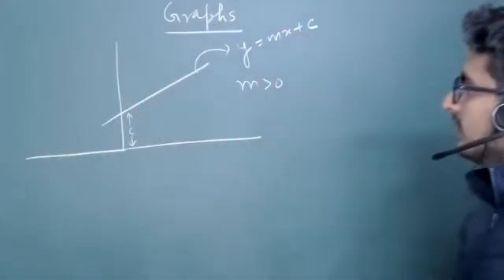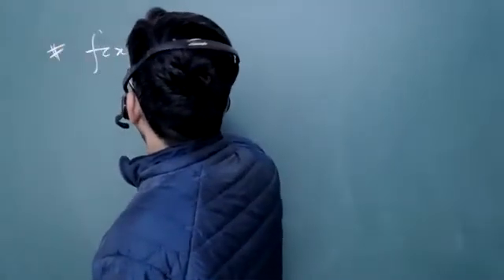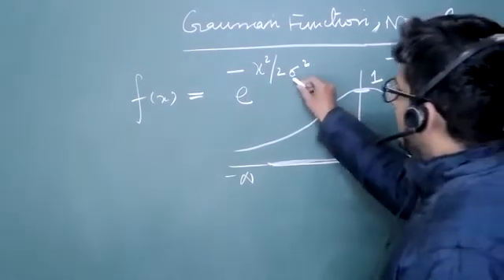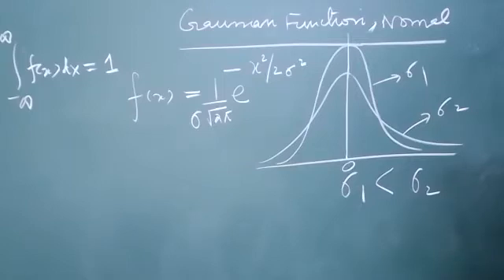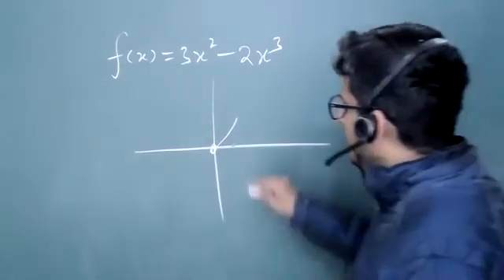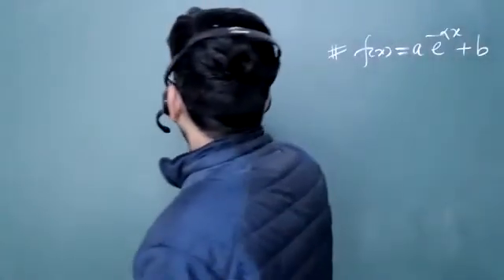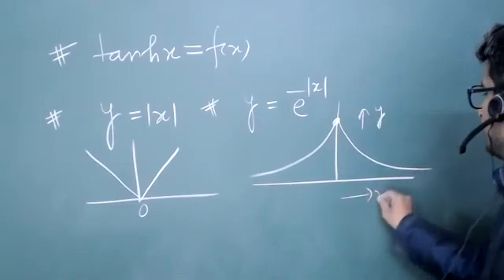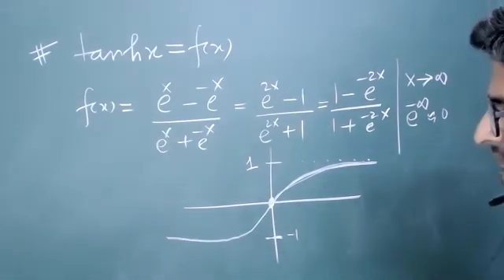Basic Graphs: Lecture 5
Introduction Class, Concept, Relation with Old Trigonometric Formula, Definition of Fourier Series (CSIR NET, GATE, JEST, TIFR, IIT-JAM Physics).
Are you worried about "How to Start CSIR NET/JRF-GATE & IIT JAM Preparations?" 🤔

Watch this amazing video by Dr Alok Ji Shukla. These insane concepts are bound to make your CSIR NET Physics and IIT JAM Physics preparation better. Get to know about 📢 NET and IIT JAM Preparation Tips, tricks and Strategy. If you are a CSIR NET or IIT JAM aspirant and are wondering how to crack CSIR NET and IIT JAM Physics this is right platform for you. 🎯

1. Concept Clarity
2. Problem Technique
3. Daily Practice
4. Skill Building
5. Exam Strategies

Let's be confident and know how to crack CSIR NET Physical Sciences and IIT JAM with a smile 🙂 on your face.

Click on the link below to Enroll & Attend Classes for CSIR UGC NET and IIT JAM by Pravegaa's Best Teachers